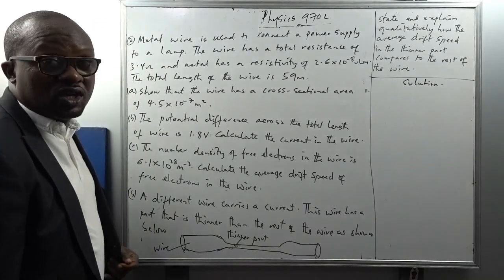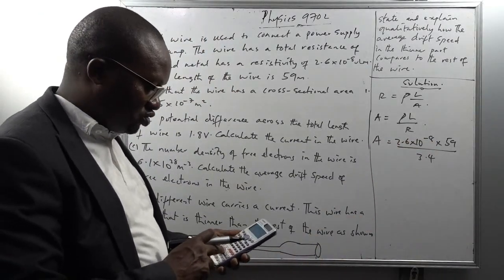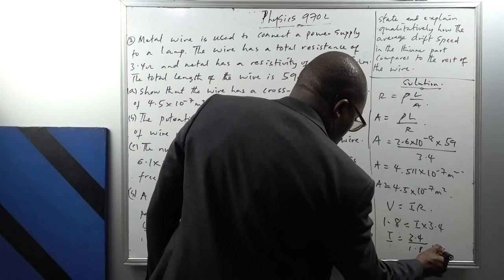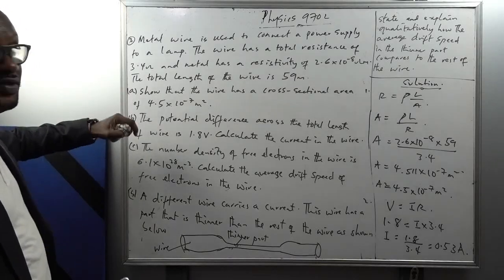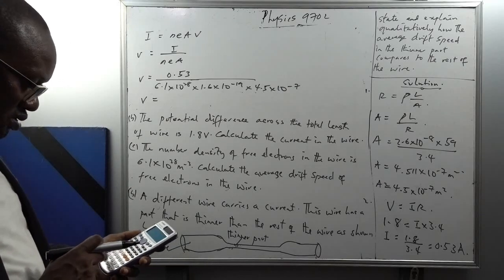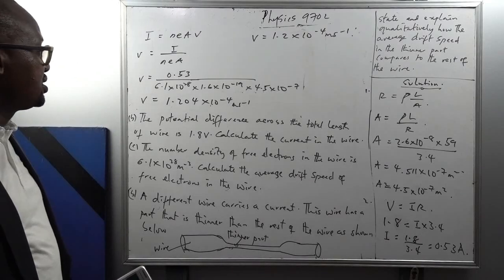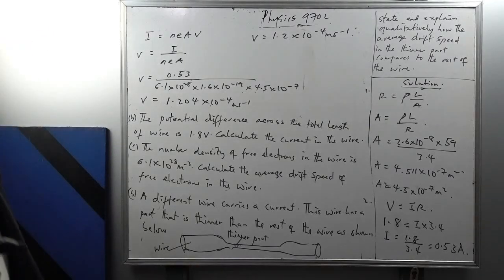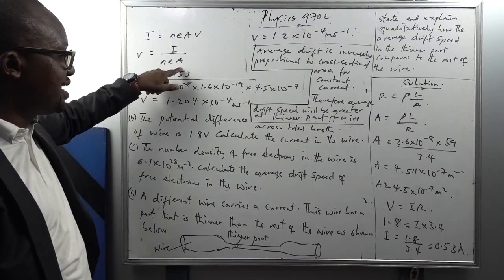Current electricity Lecture 13